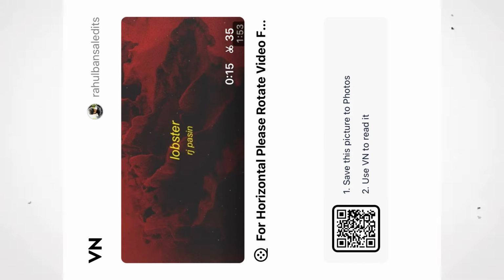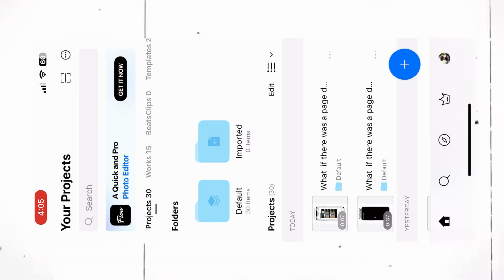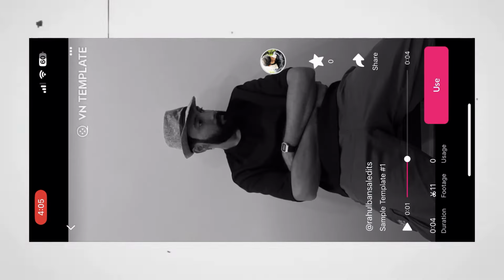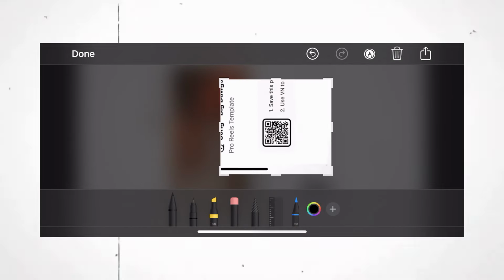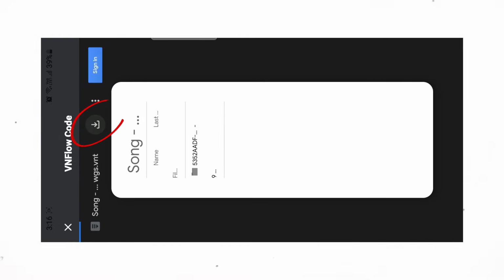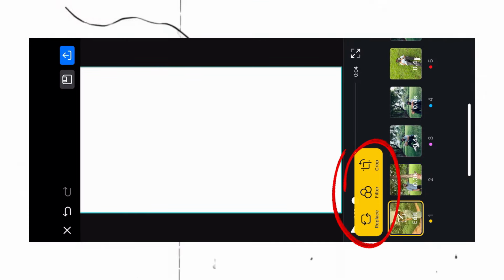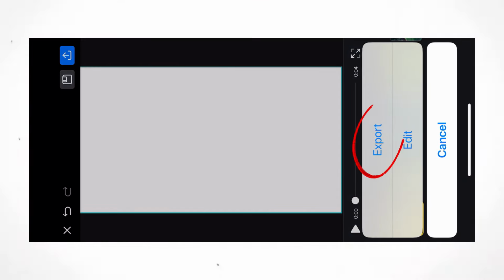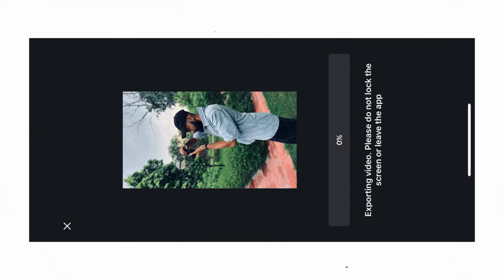"Lobster rj pasin" Cinematic Reels VN Reels QR Code!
⭐ Queries Solved ⭐
○ chad by rj pasin
○ chad by rj pasin slowed
○ chad by rj pasin edit
○ chad by rj pasin guitar
○ chad by rj pasin david goggins
○ chad by rj pasin sped up
○ chad by rj pasin slowed reverb
○ chad by rj pasin remix
○ chad by rj pasin super slowed
○ chad by rj pasin bass boosted
○ chad by rj pasin 1h